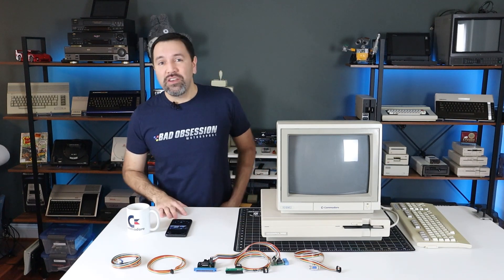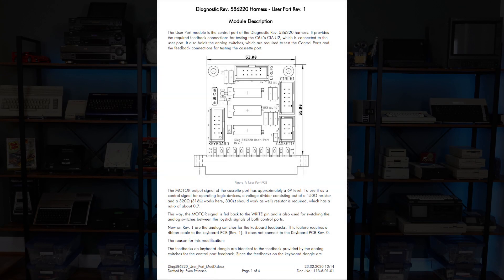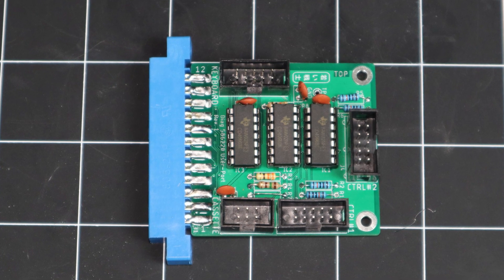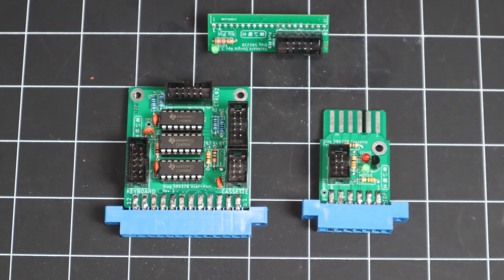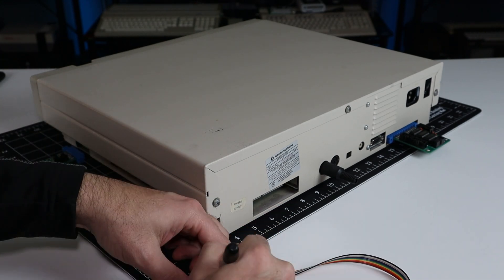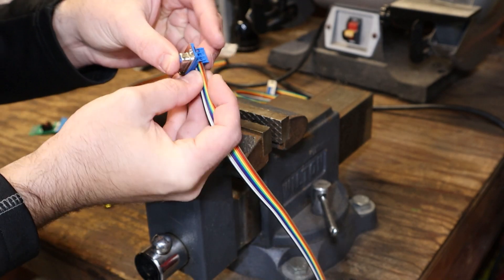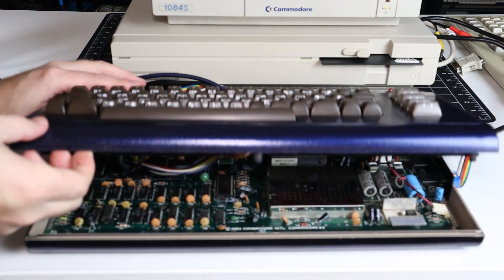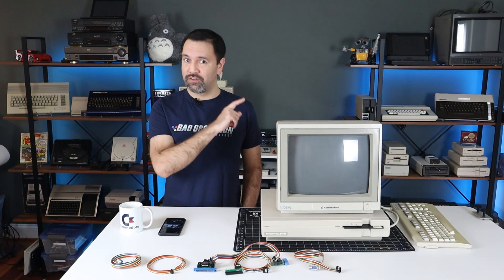Commodore 64 / 128 Diagnostic Harness Build and Test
Ep 29 : The history of the official Commodore Diagnostic Kit and building/testing our own reproduction harness.

00:00 Introduction and History
01:42 Building the PCBs
08:25 Building the Ribbon Cables
14:03 Testing
16:35 Conclusion

Hakko FX888D Digital Soldering Station
Rainbow Flat IDC Ribbon Wire Kit